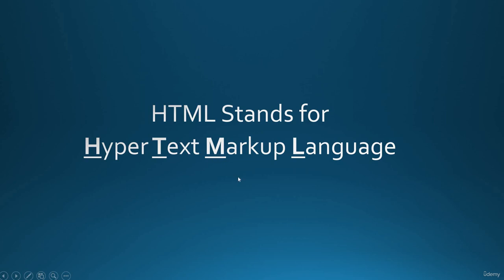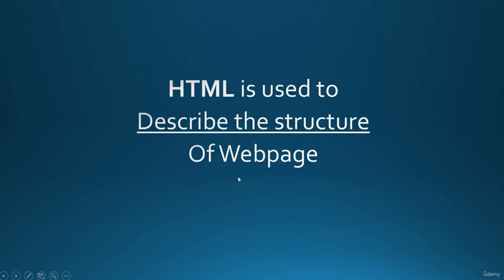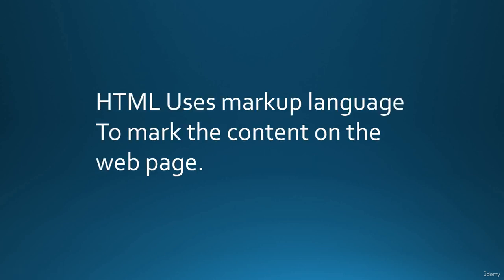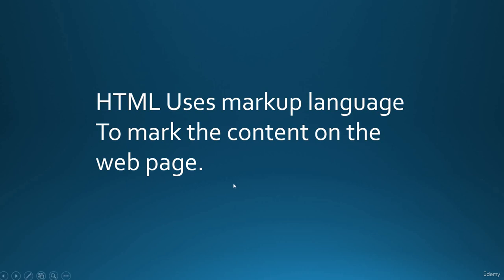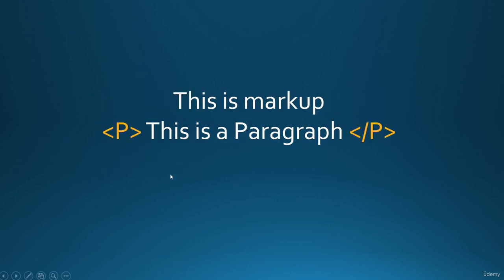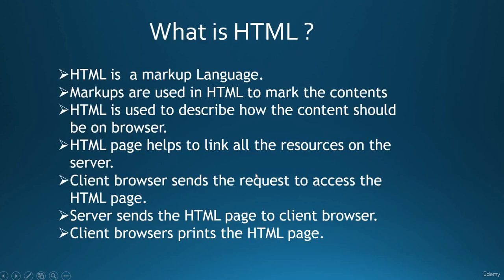HTML Crash Course – Lesson 2